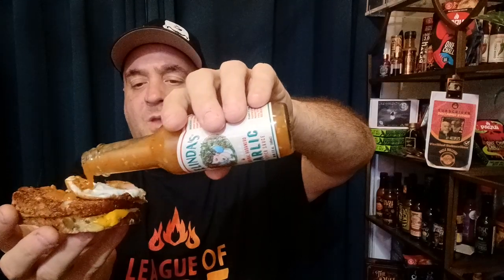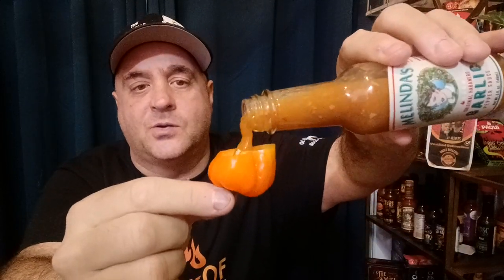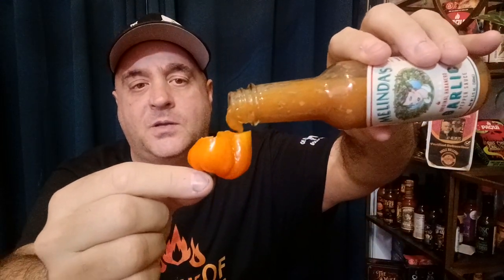Melinda's Garlic Habanero Hot Sauce Review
Once considered the Guinness Book World Record Hottest Pepper,  the Habanero is a favorite for hot sauce enthusiasts everywhere.

World's Hottest Pepper
Carolina Reaper
Pepper X
Scorpion Pepper
Red Savina Habanero
Ghost Pepper

But why?